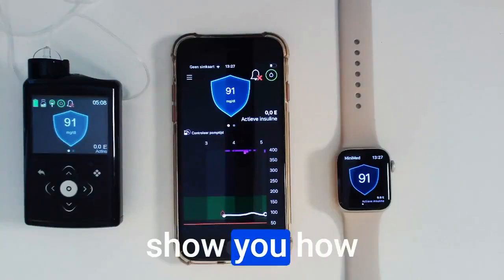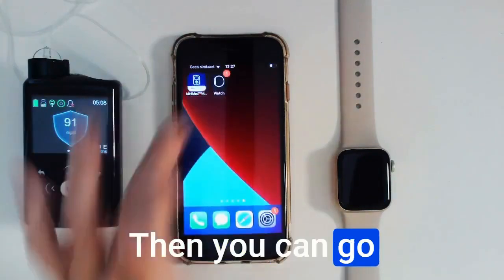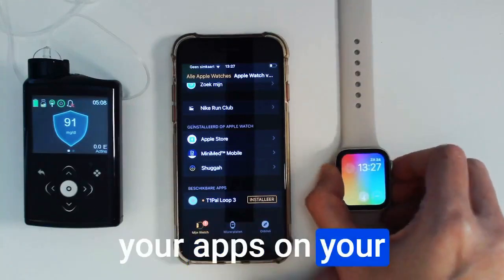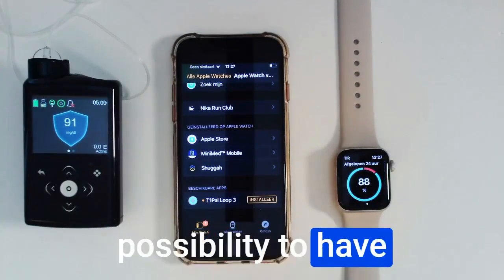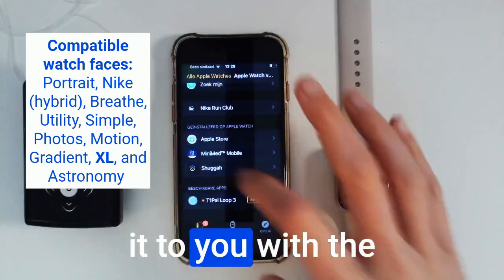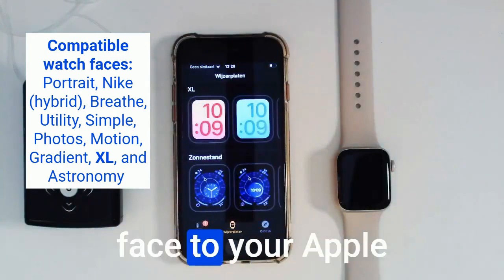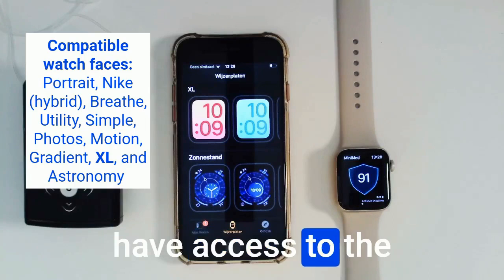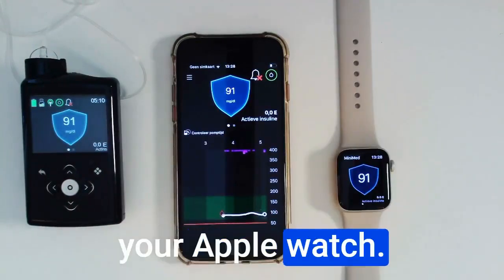MiniMed Watch App | DiabetoTech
🌐 Diabetes Technology Expert Program:
Available in 30+ languages with downloadable resources.
Access assessments and earn certification!
Explore the Full Platform for just 189 euros!

📚 Downloadable Resources:
Dive deeper with a comprehensive Overview of Diabetes Technology 2024.